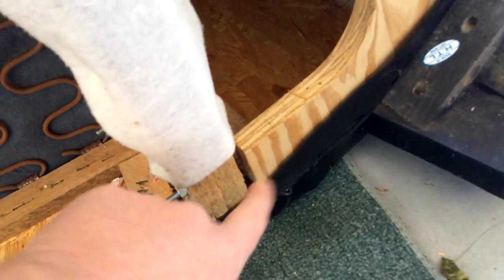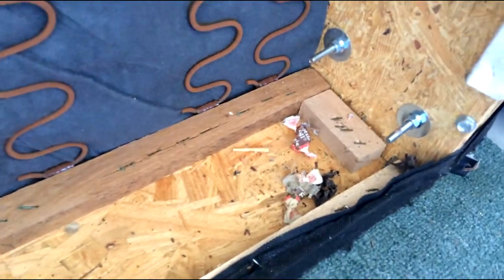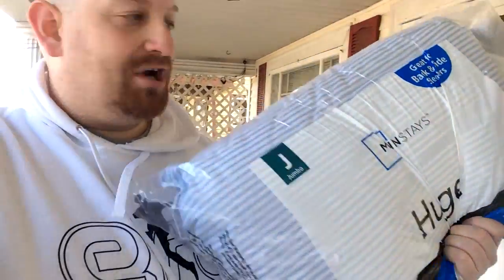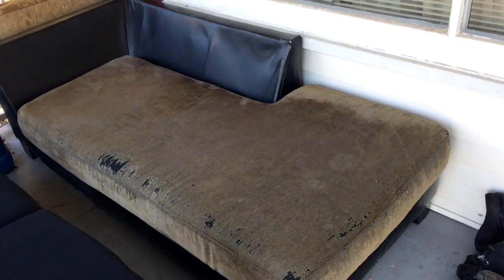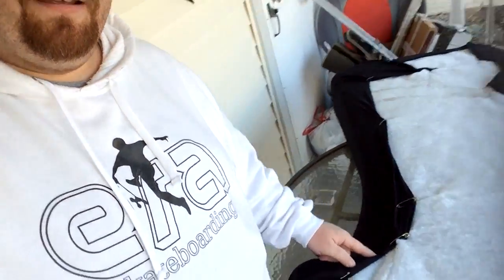Trash To Treasure! Recycling a Discarded Sectional Couch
Today my son and I took an old discarded sectional couch, and recycled it for use in his new apartment! A day of work, and $51 at WalMart, and he now has a couch for his living room :)